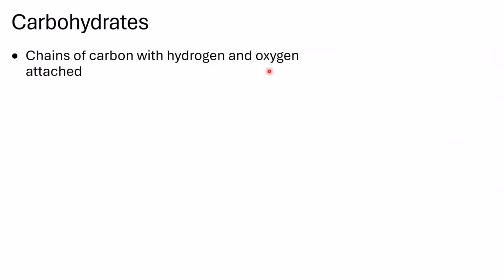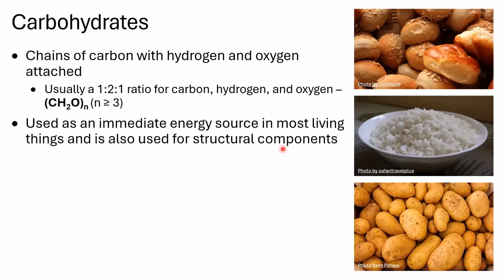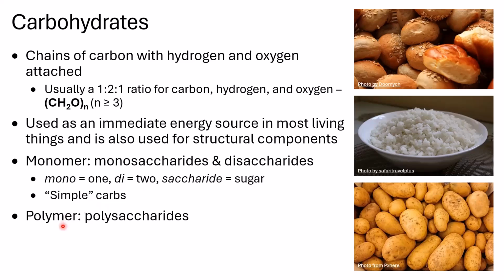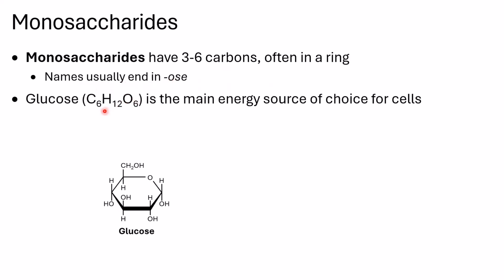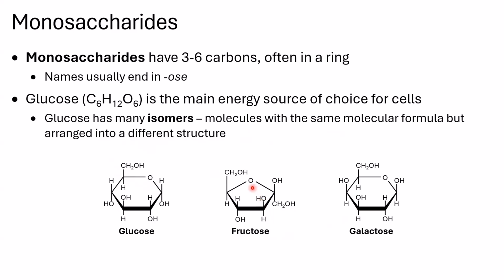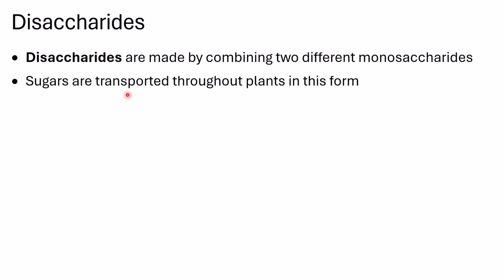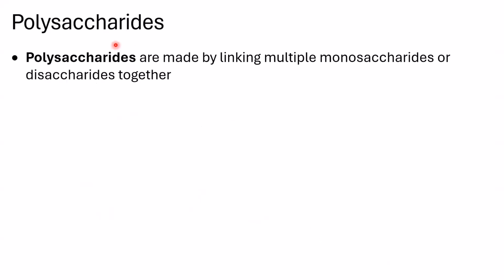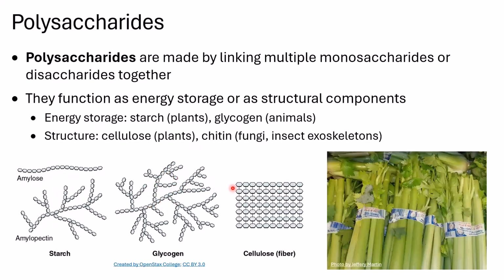BIOL 001 Lecture 2.2: Carbohydrates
This video goes over carbohydrates and was made for the Summer 2024 semester of BIOL 001 at Sierra College.